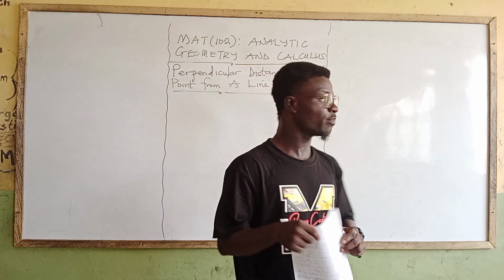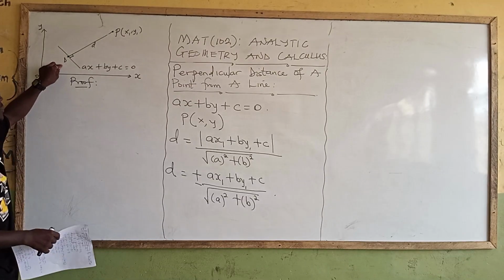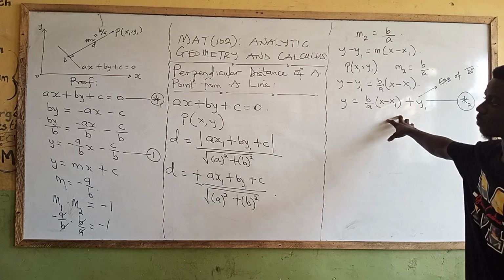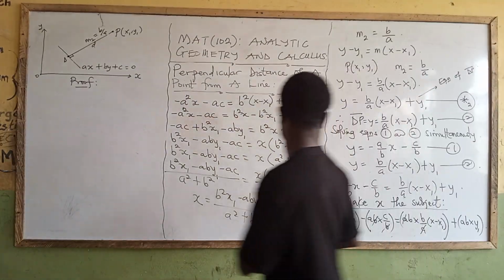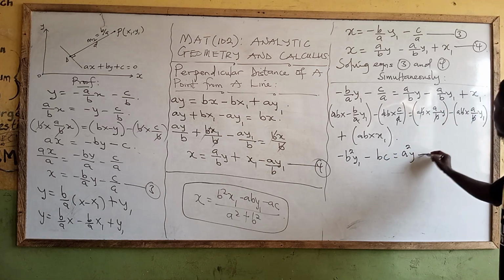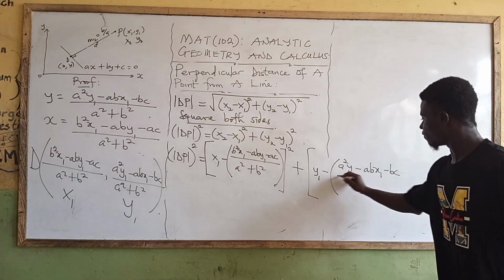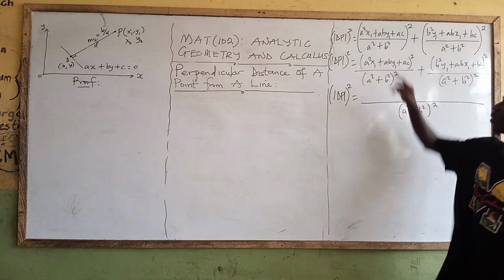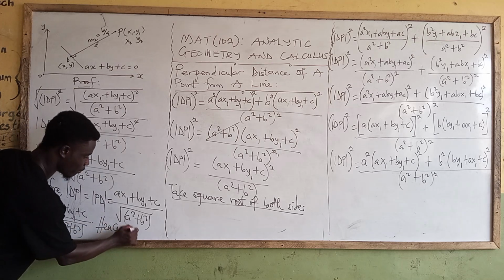MAT(102): ANALYTIC GEOMETRY AND CALCULUS LESSON 20 - PROOF OF THE PERPENDICULAR DISTANCE............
PROOF OF THE PERPENDICULAR DISTANCE FROM A POINT TO A LINE SEGMENT...